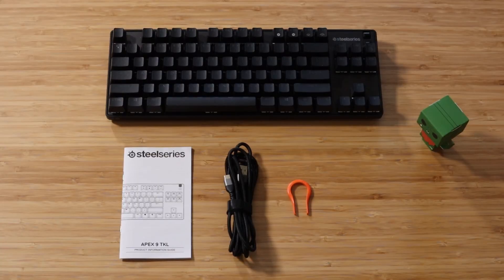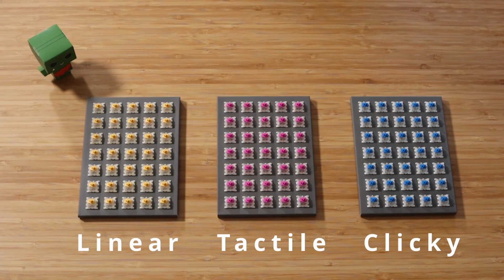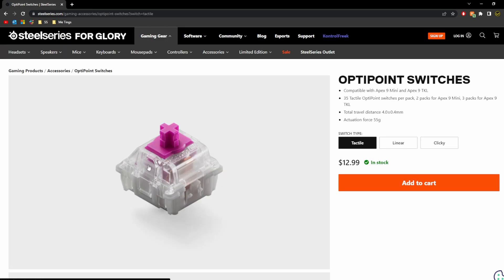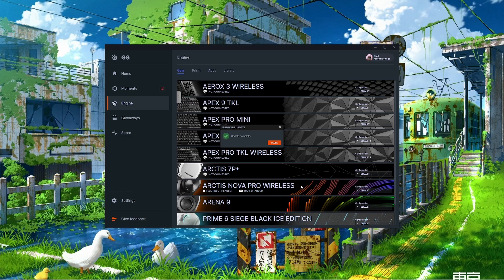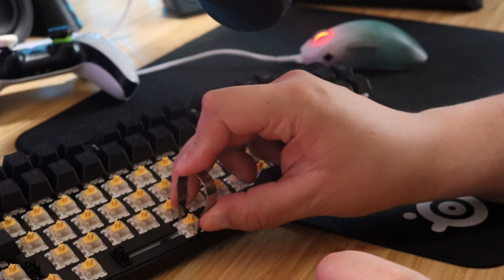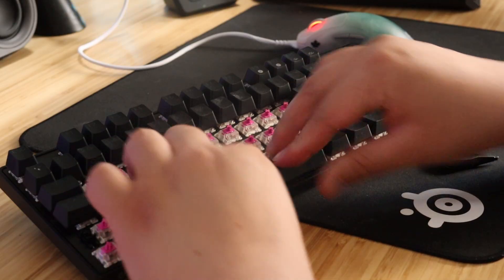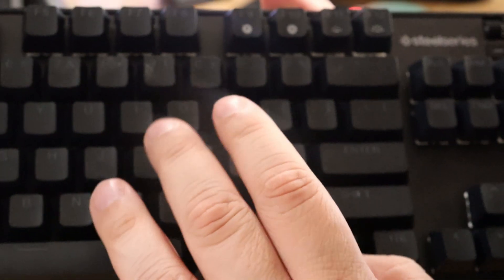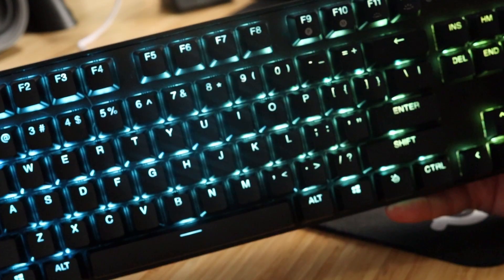How-To: Change the SteelSeries Apex 9 Mini/TKL Switches